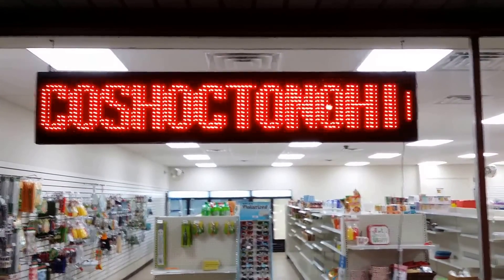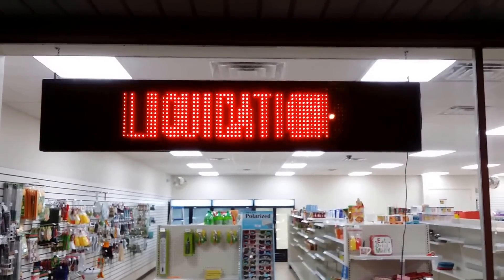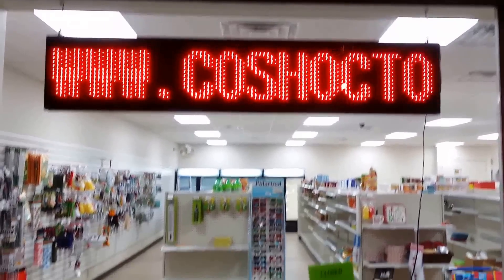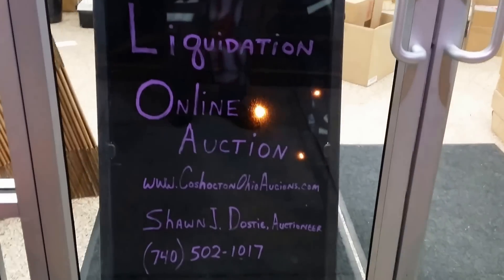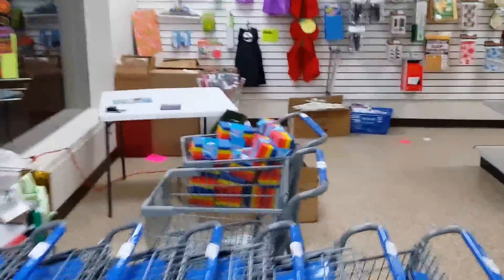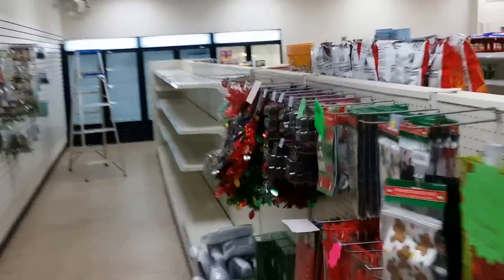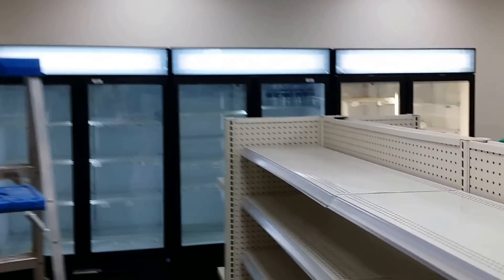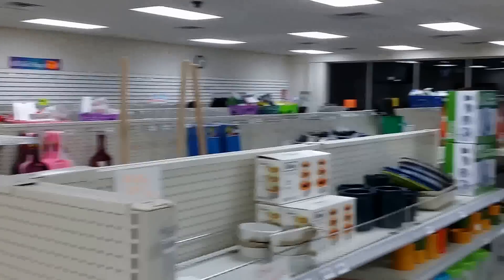Absolute Auction Cambridge Ohio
After 11 months in business Northstar Express General Store is closing it's doors forever! As a result, there are nearly new Beverage Air refrigerators and a freezer, merchandise racking, slat board and over 10,000 pieces of general merchandise being sold to the highest bidder.